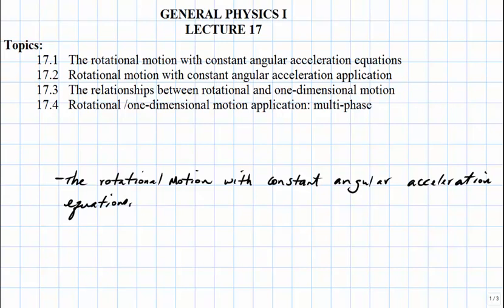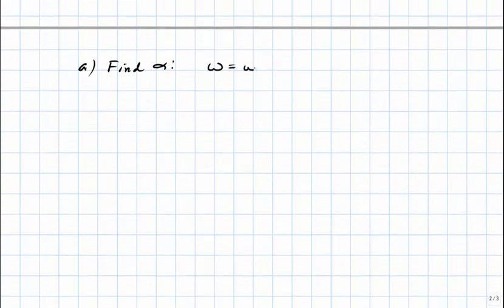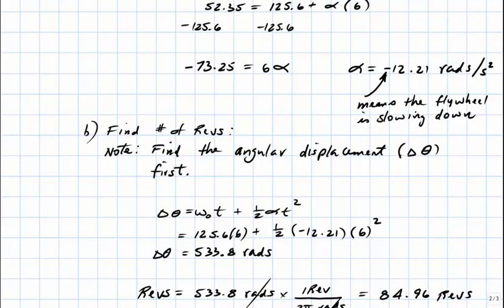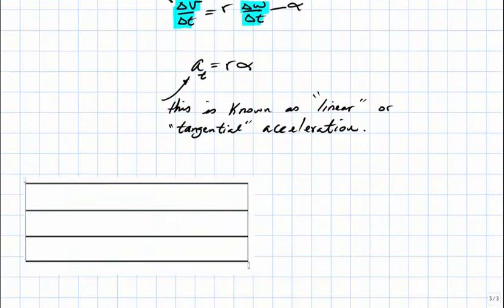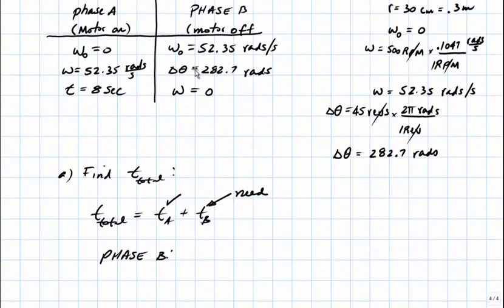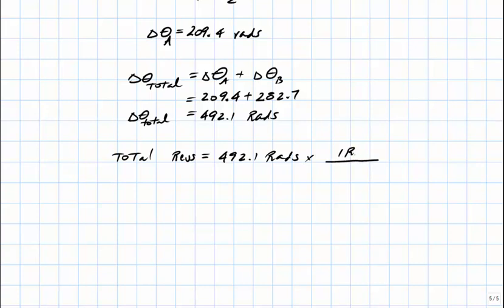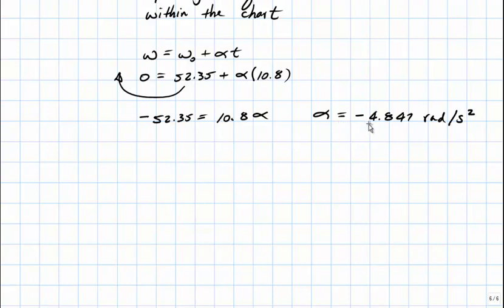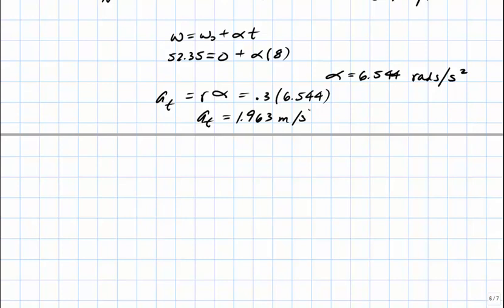PHY103 Lecture 17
17.1 The rotational motion with constant angular acceleration equations
17.2 Rotational motion with constant angular acceleration application
17.3 The relationships between rotational and one-dimensional motion
17.4 Rotational/ one-dimensional motion application: multi-phase